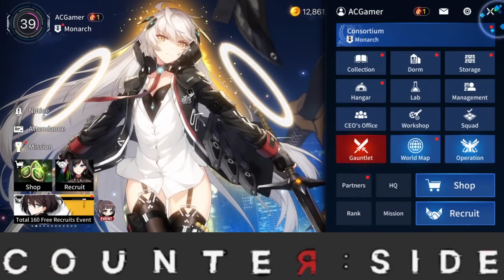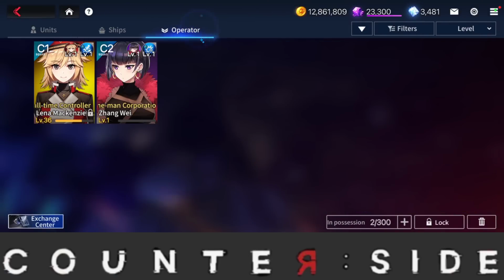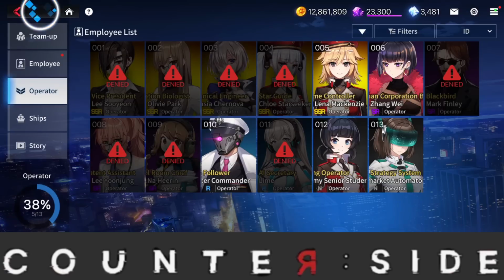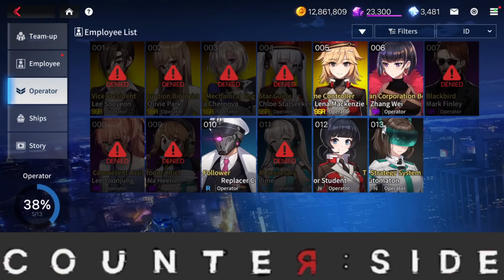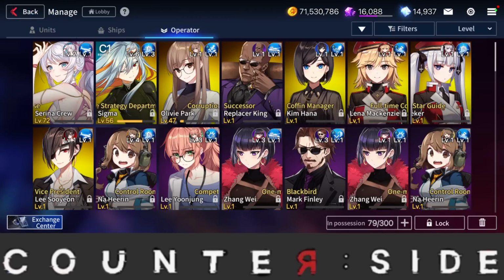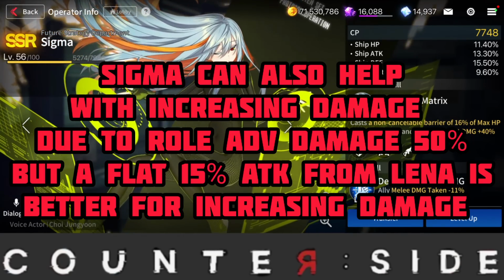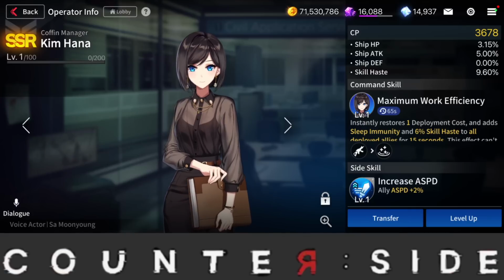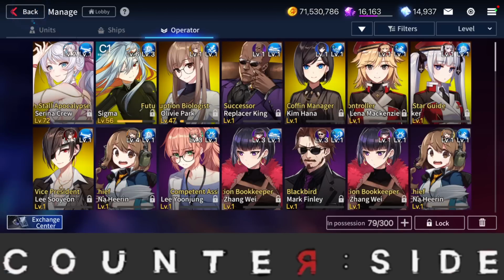Counter:Side Global - Operators Are Expensive Investment!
You need to pick one operator and focus on that one
Expensive investment That pays off!

Peace